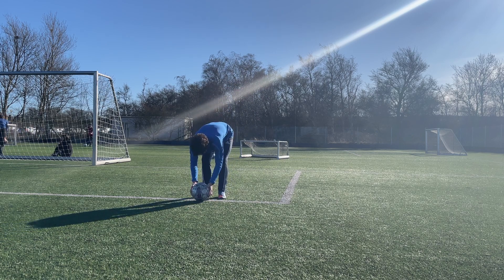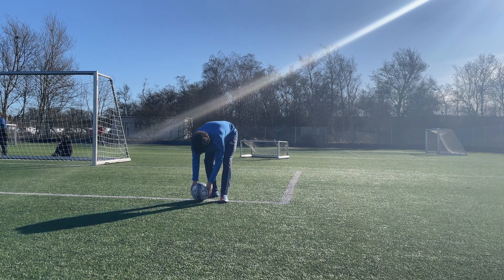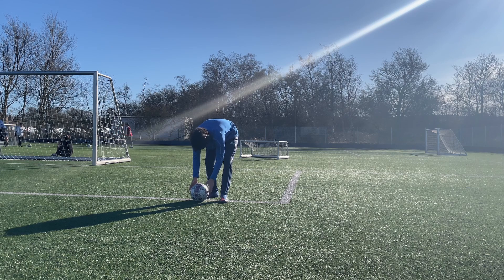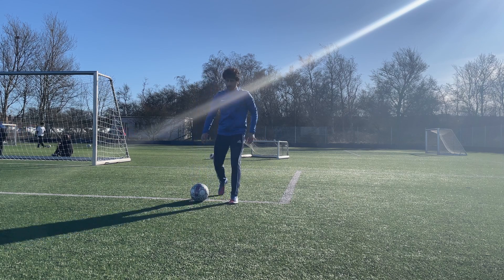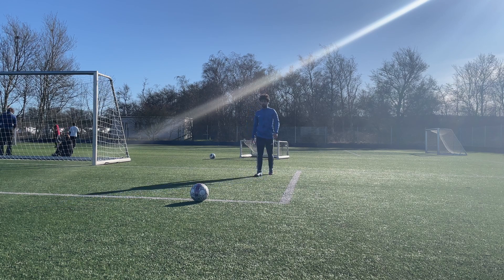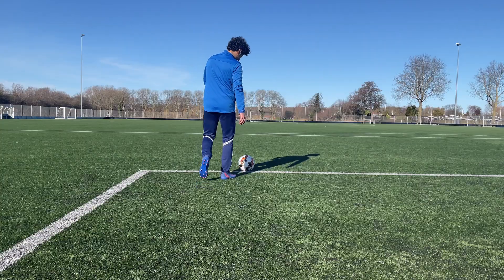How To Take Goal Kicks Tutorial - How to do long passes - Goalkeeper Tutorial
Distribution is very important for a goalkeeper that's why you must be able to do a proper Goal Kick. This video tells you how to take a goal kick and teaches you step by step the technique and gives you drills on improving your goal kicks.

Recording with: Iphone 12 mini